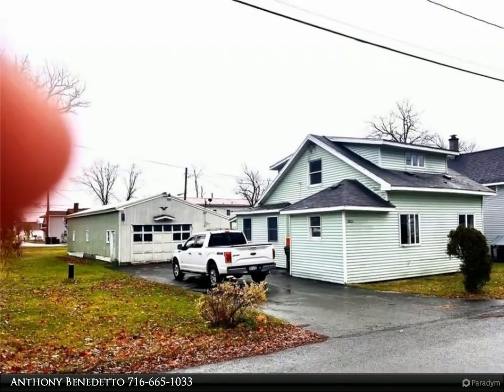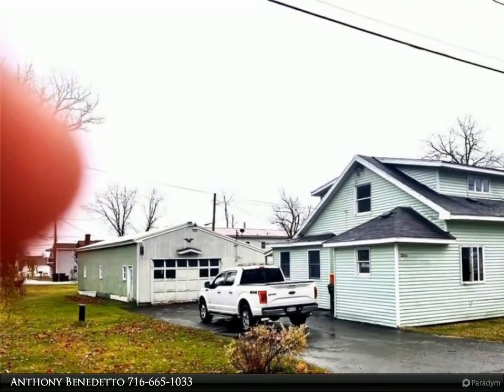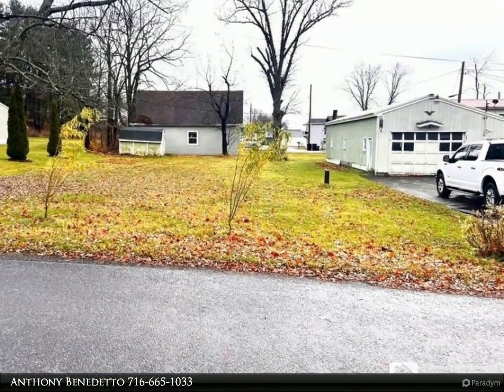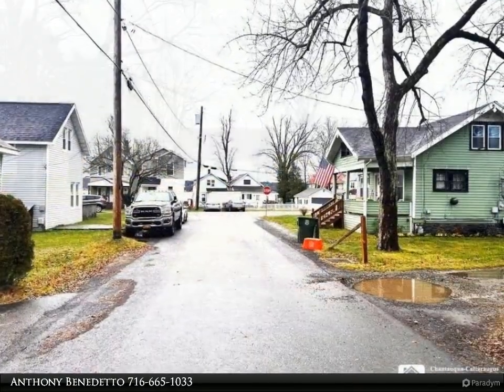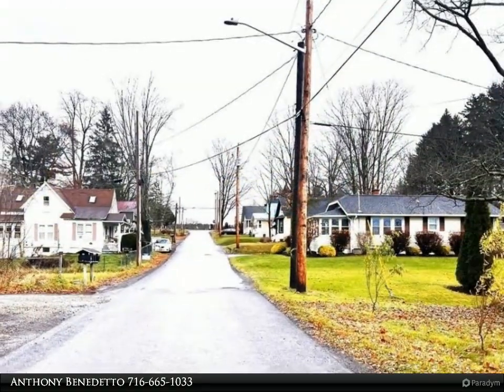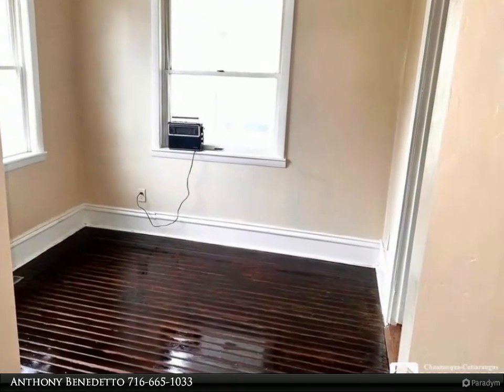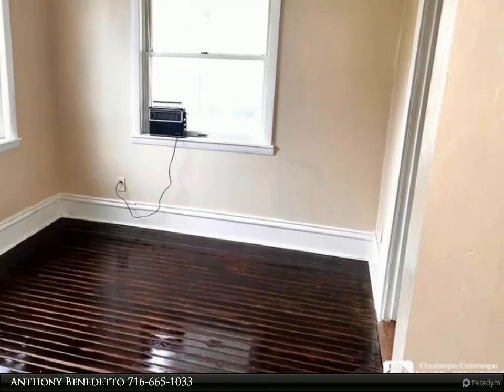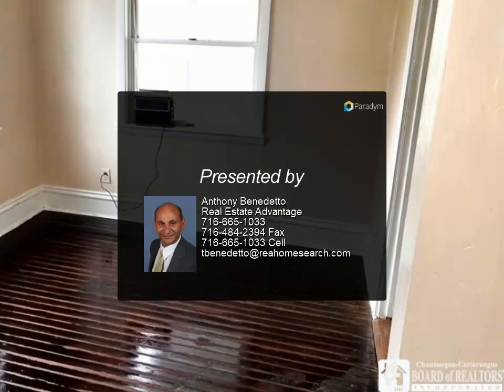Real Estate Advantage - 2806 Elmhurst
Please enjoy this property video created by Real Estate Advantage

Welcome to this charming two-bedroom home in the sought-after Bemus Point School District! This cozy residence features a spacious living room, two nicely sized bedrooms, and an updated electrical system. With forced-air gas heating, city sewer, and city electric, this property is equipped for year-round comfort.

Outside, you'll find a versatile pole building/garage—ideal for a large workshop or extra storage. Just steps from the lake, the property includes lake access at the end of Town Line Rd, perfect for enjoying lakeside activities. With a little TLC, this home can be transformed into a lovely residence or a great investment rental. Don’t miss the potential this property offers!

1 full bath, 1 half bath

Anthony Benedetto
Real Estate Advantage